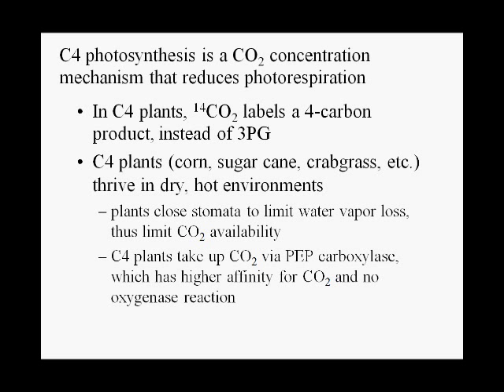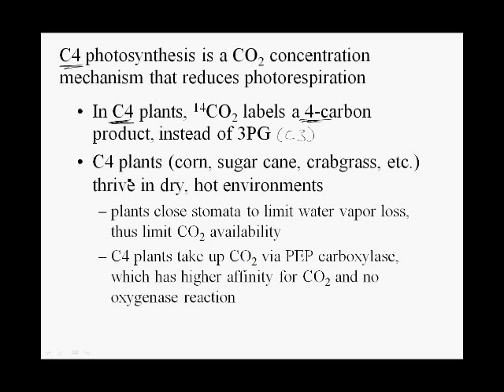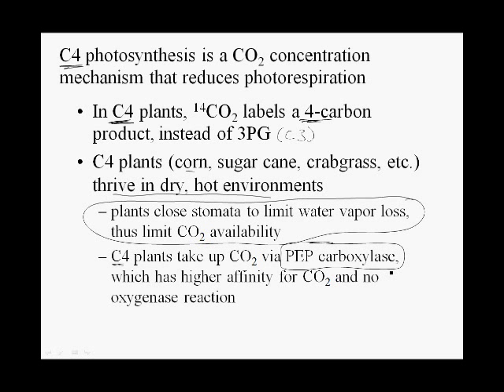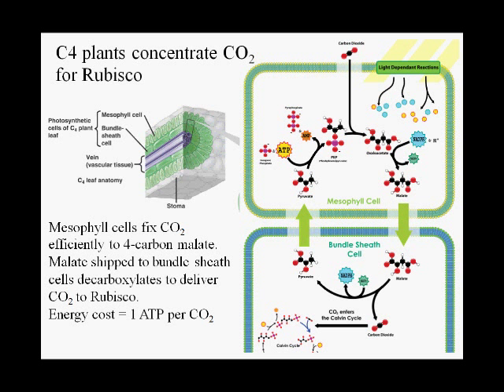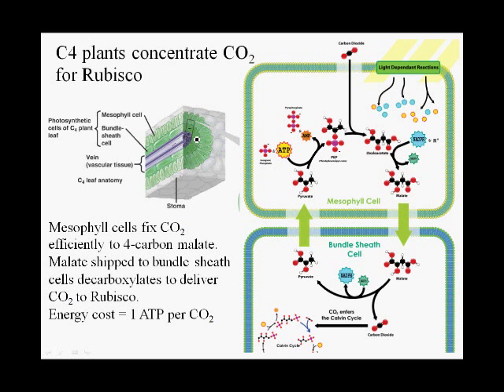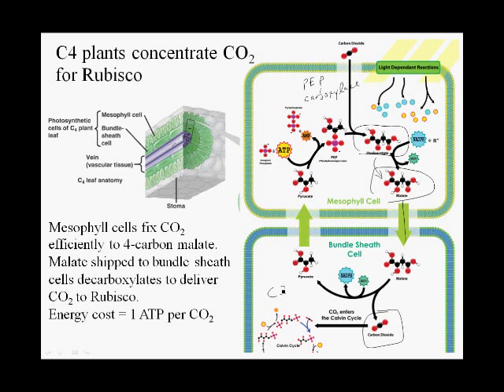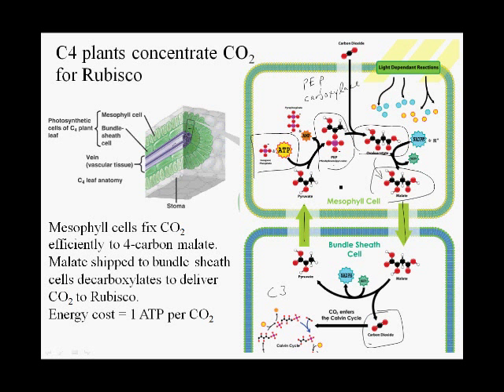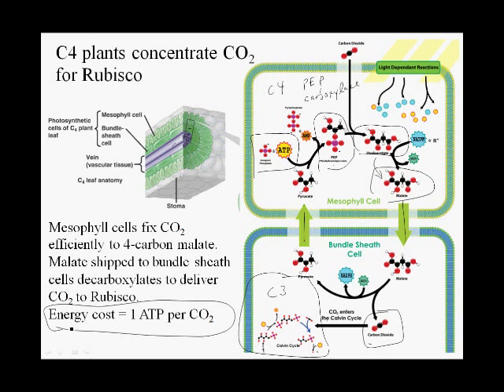3 10 C4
C4 photosynthesis